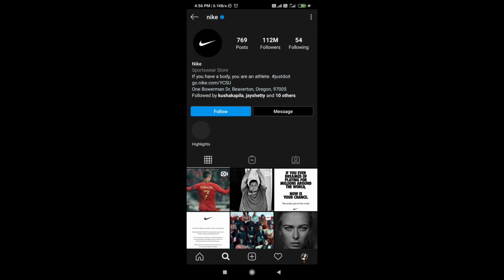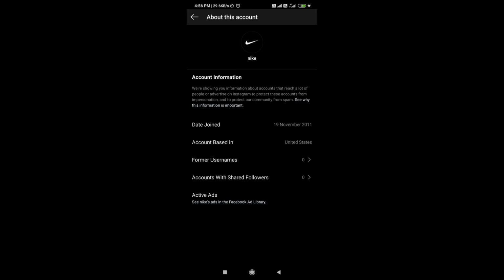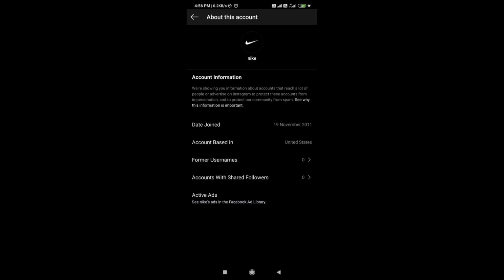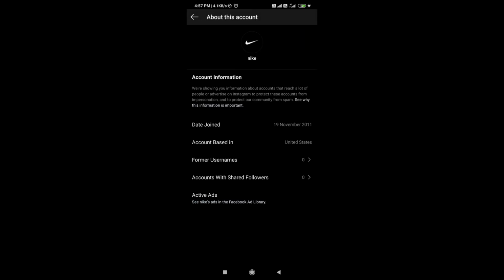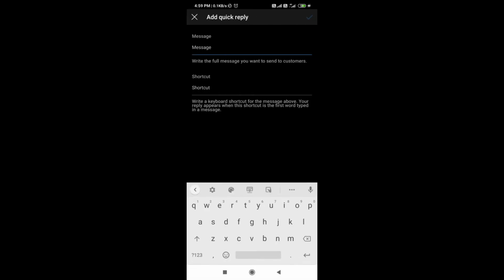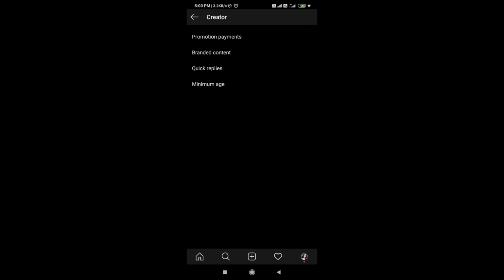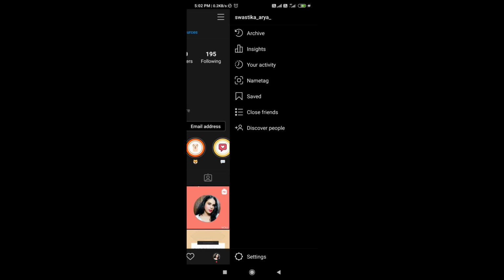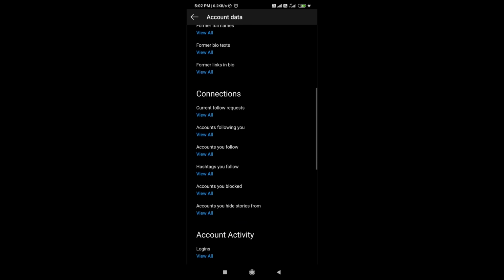HIDDEN Features of Instagram 2020 | Features You (Probably) DON'T Know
I pride in experimenting with Instagram,Facebook ads  and sales funnel to find creative ways to grow your impact and income online.
If you are a business owner and interested in working with me get into a free discovery call with me here: